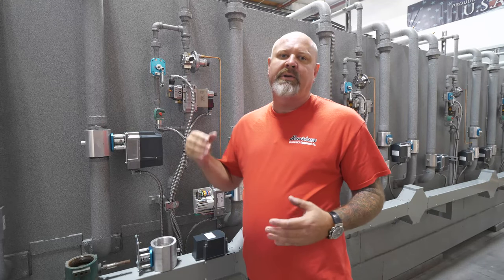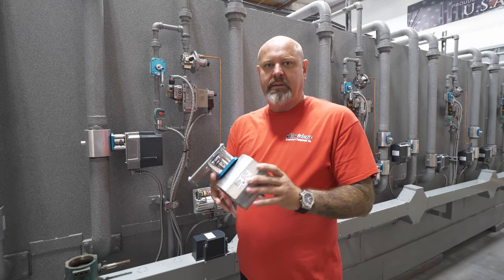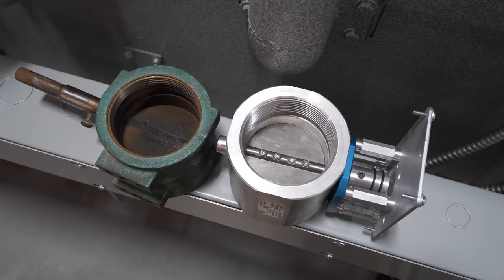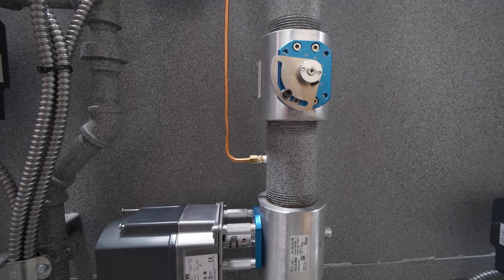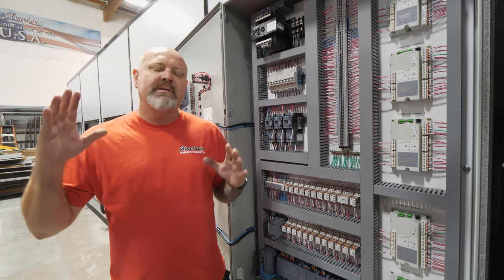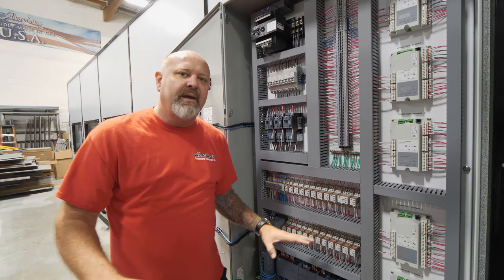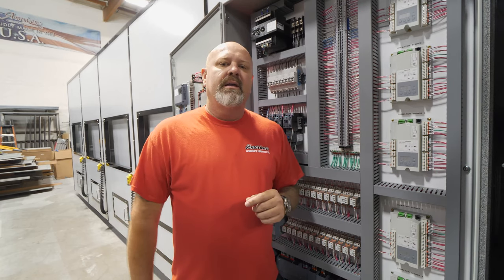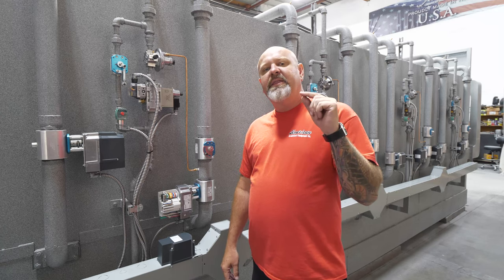American Crematory Equipment - Siemens Partnership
A few years ago we teamed up with Siemens end it has been the best relationship so far in our history of building equipment. Great engineering, great products, great support, if you need anything they’re right here for us and they’re right here for you guys.